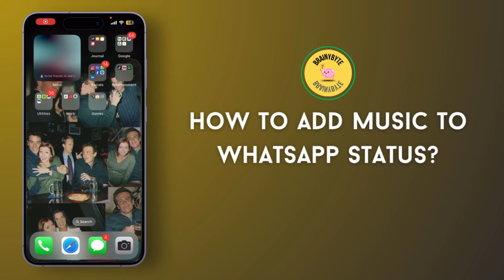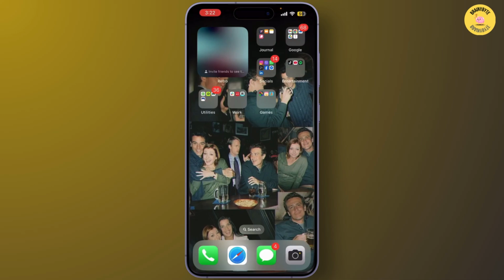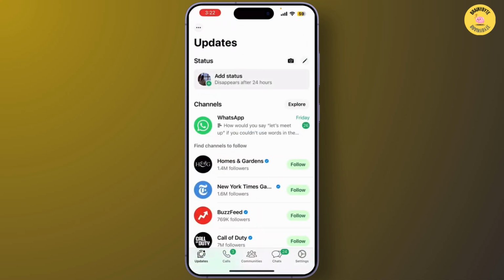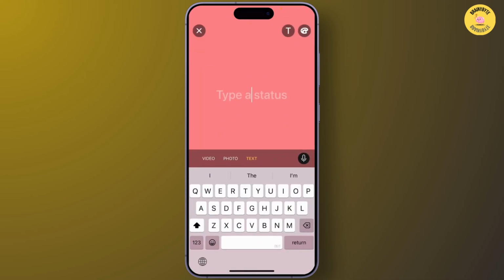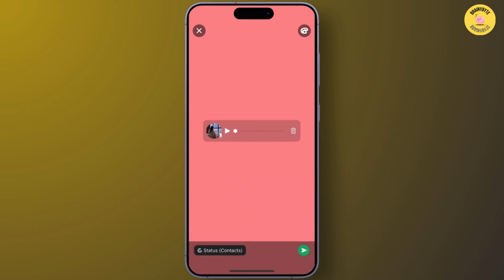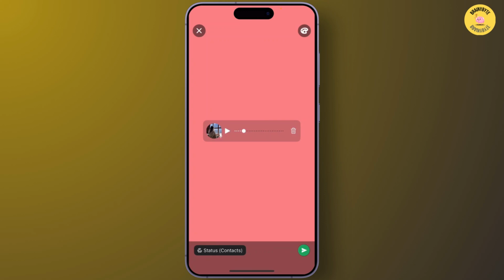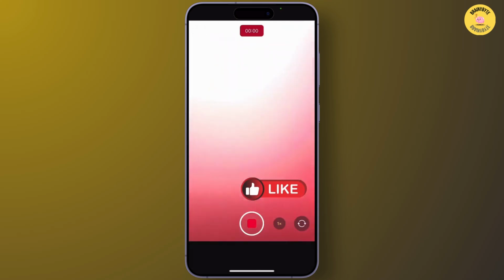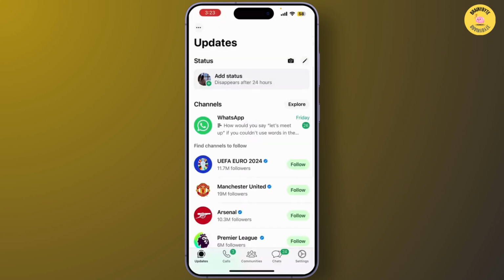How to Add Music to WhatsApp Status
How to Add Music to WhatsApp Status (2025)!
Want to add music to your WhatsApp status? This video will guide you through the steps to add music quickly and easily. Whether you're asking, "How do I add music to my WhatsApp status?" or need help with the process, this tutorial has you covered. Learn how to add the perfect song to your status and share it with your contacts. Watch now to see how you can add music to your WhatsApp status today!

Timestamps:
00:00 How to Add Music to WhatsApp Status
00:10 How Do I Add Music to My WhatsApp Status?